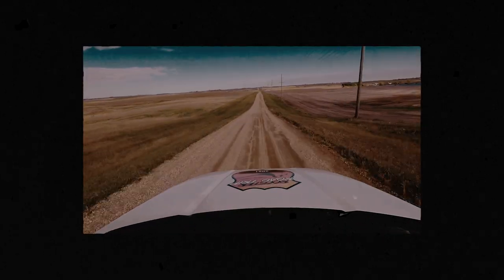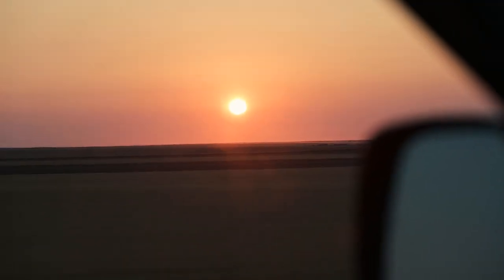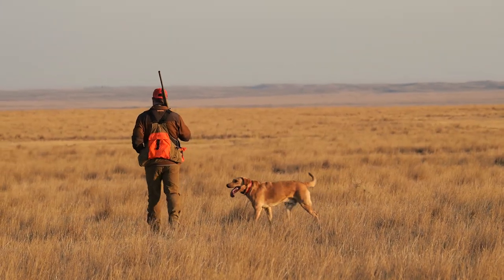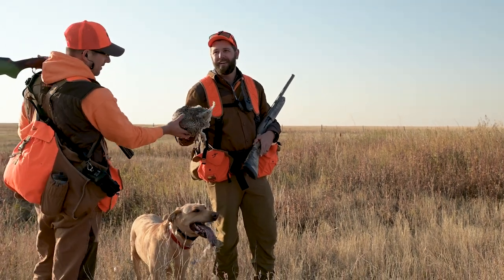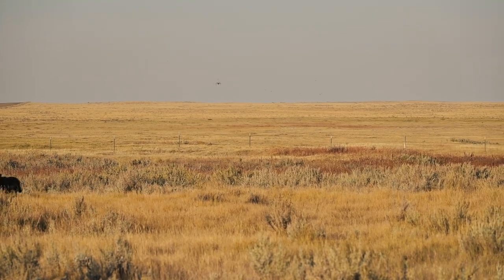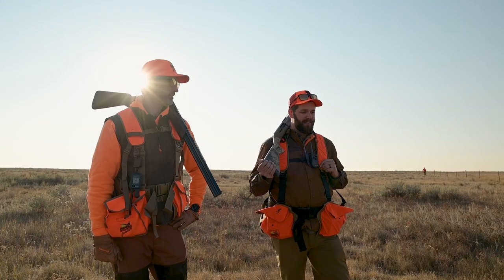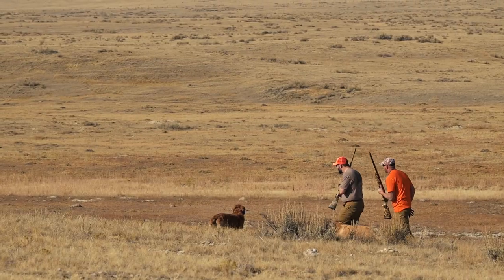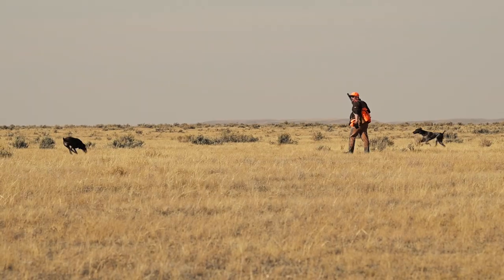Rooster Road Trip XIII EP.1: Where the Pronghorn and Sharp-tailed Grouse Play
Over the past 13 years, the Rooster Road Trip has taken us across the country in search of incredible publicly-accessible upland landscapes. And although crew members come and go, and some of the cornerstone bird dogs have unfortunately moved on, the spirit of this annual endeavor remains true.

Our goal throughout this entire series is simple, and that’s to highlight the fact that public land birds can be had by anyone who’s willing to put in the work. It may not always be easy, but it will always be worth it – that much we can guarantee.

And although we’re staying true to our roots, this year comes with a twist as we expand our focus beyond just pheasant and aim to slide a variety of game birds in our vests, and what better place to search for a mixed bag than Montana?

The Rooster Road Trip is made possible by: Ruff Land Kennels, Browning firearms and apparel, Garmin training collars and tech, SoundGear hearing protection and enhancement, Federal Ammunition, and Apple Autos.